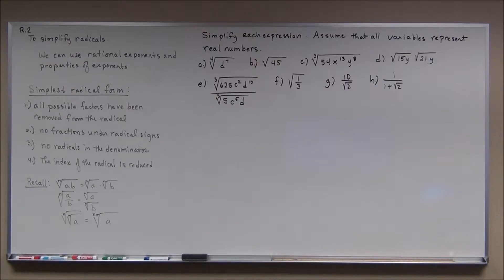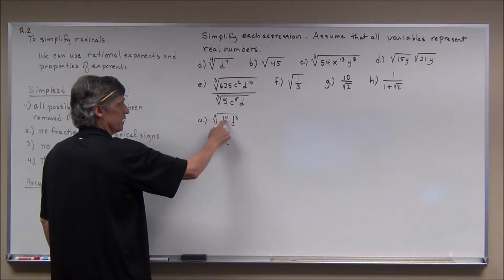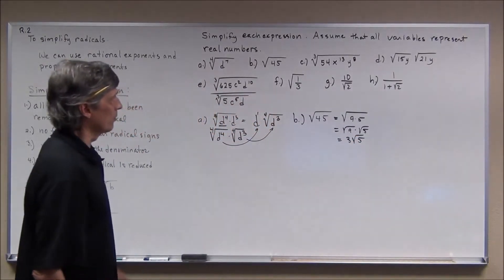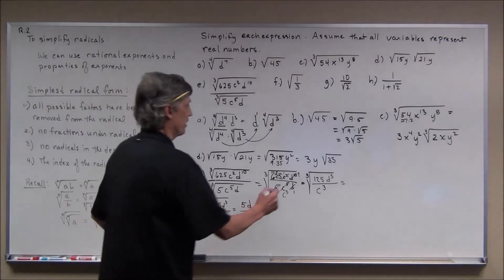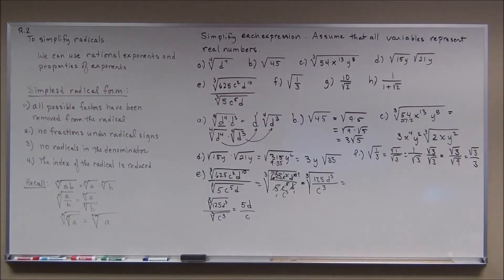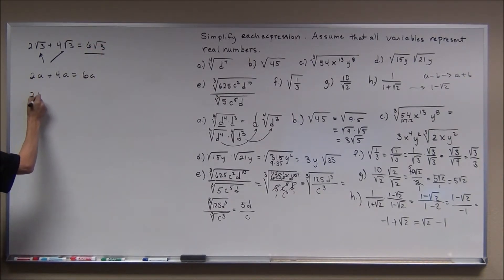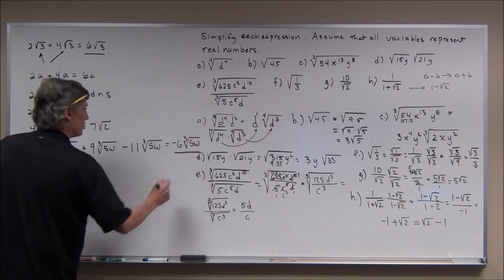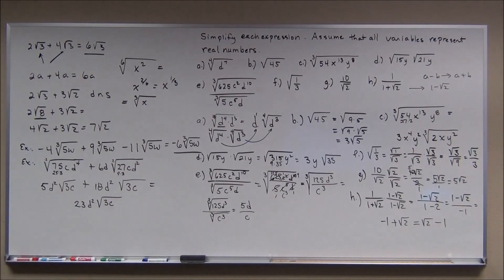R 2 Exponents and Radicals 5 6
Simplify radicals and apply operations on radicals